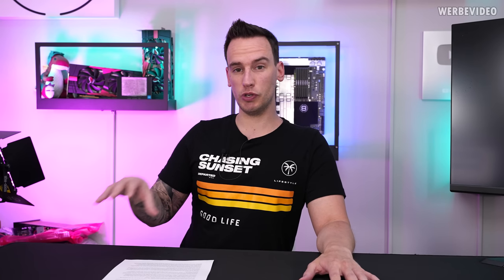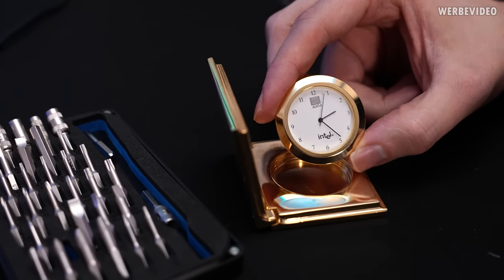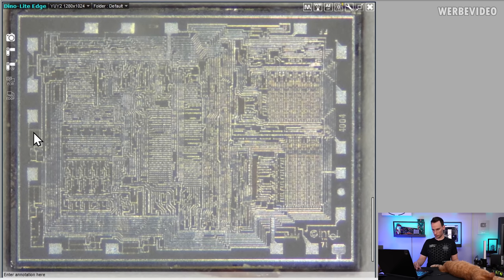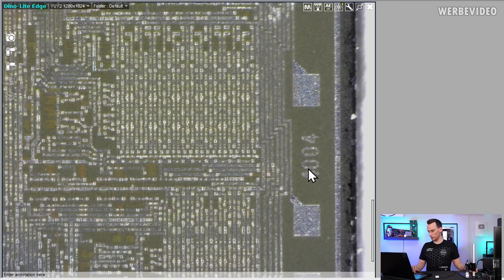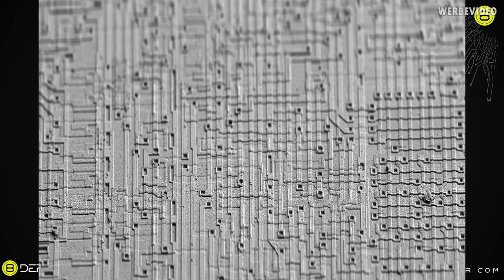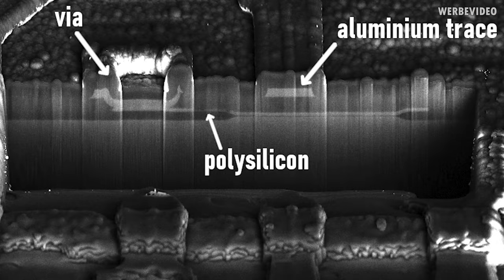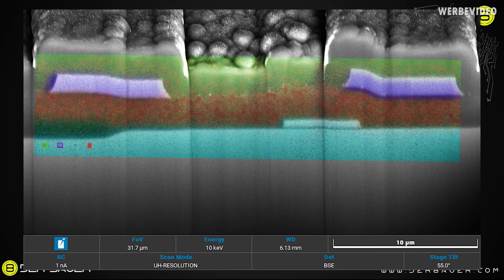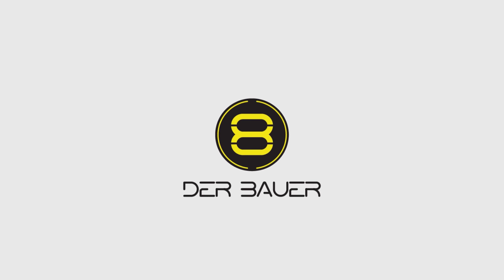We cut through the First Intel CPU with an Ion Beam to see how a Transistor looked like 1971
Save 10% on your iFixit purchase: DER8AUER10

Paid content in this video:
- Hetzner Spot

Timestamps:
0:00 Intro
0:19 Intel 4004 Recap
1:32 The Chip inside the watch
2:31 Advertisement
3:08 The 4004 under an USB Mikroskop
5:58 SEM images from Tescan
13:47 "Conclusion"
14:47 Outro